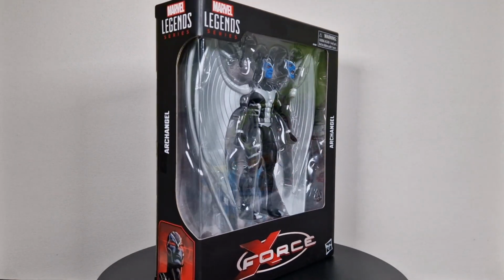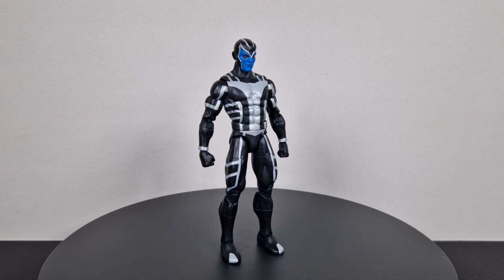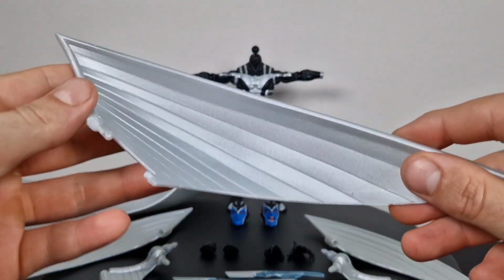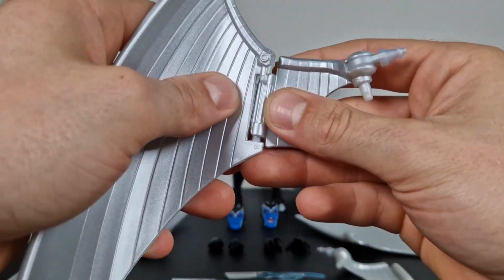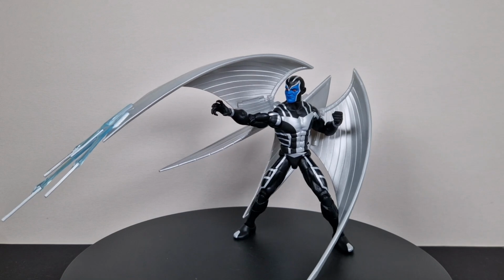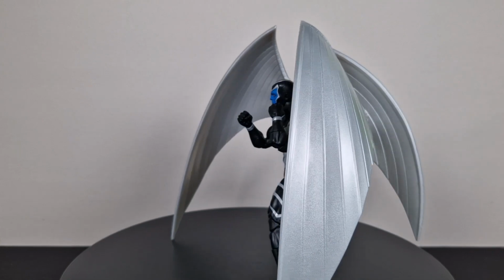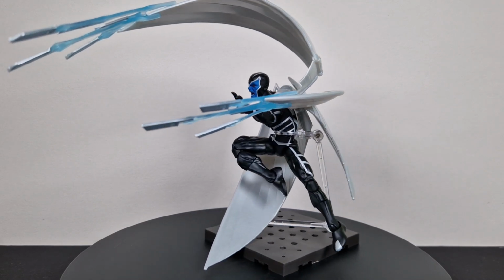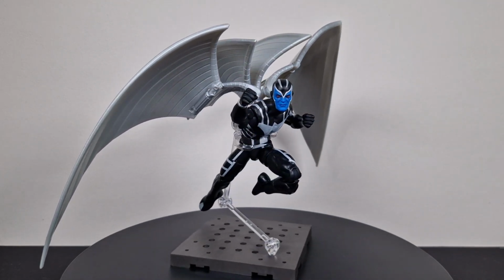Marvel Legends Series: X-Force Archangel || Action Figure Freak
Here's another Marvel Monday with the Marvel Legends Series X-Force Archangel Review, wich is absolutely awesome. This one has almost perfect articulation exept for the missing butterfly joint's, but i didn't know what kind of poses are possible with these wings.

I hope you enjoyed this Video and you had a good time watching.